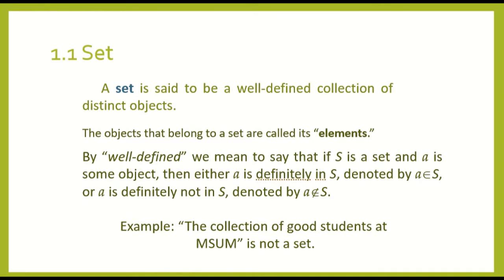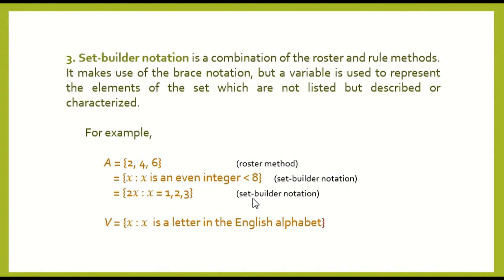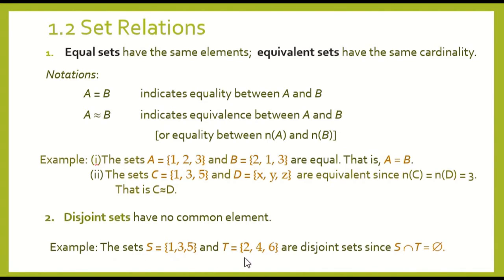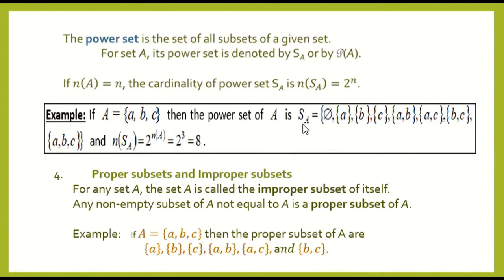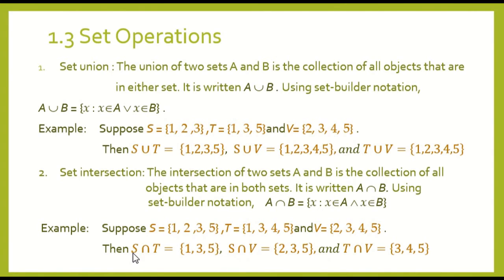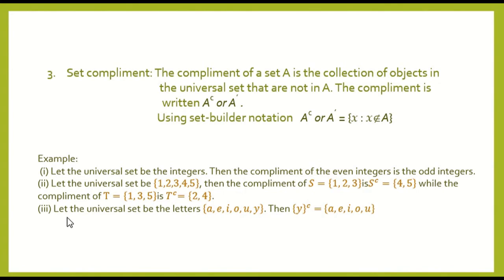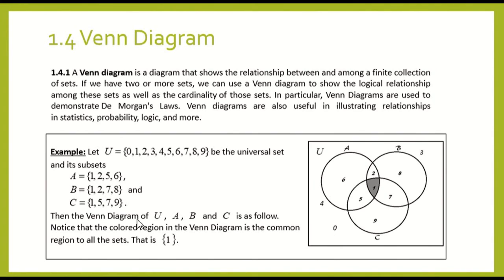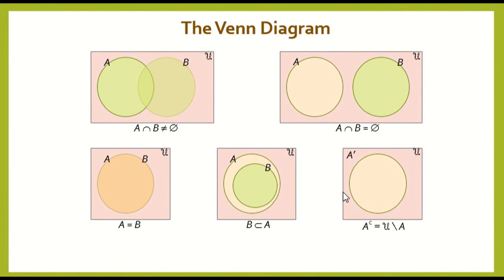Set Theory Lesson (English - Bisaya Explanation)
Sets, Method of writing a set, Operations on Sets, Union, Intersection, Set Compliment, Set difference, Venn Diagram
Reference:
Ababa, Z. A. et al., Basic Mathematics. 5th Ed. Marawi City: University Center, MSU, 2011.
Acal, P. L. et al.,  Algebra and Trigonometry. Iligan City: The Department of Mathematics, MSU-IIT,  2011.
Allendoeefer C. B. and Oakley C., Fundamentals of Freshman Mathematics. 2nd Ed. New York:  McGraw-Hill Book Co., 1972.
Barnett R. A., College Algebra. New York: McGraw-Hill Book Co., 1974.
Holder, L. I., College Algebra. 2nd Ed. Belmont, California: Wadsworth Publishing Co., Inc., 1981.
Liethold, L., College Algebra. New York: Macmillan Publishing Co., 1975.
Montero-Galliguez, T. C. and Ricablanca, D. L., College Algebra and Trigonometry. 2nd Ed. Marawi City:  University Center, MSU, 2005.
Rees, P., Sparks, F. and Rees, C., College Algebra. 8th Ed. New York: McGraw-Hill Book Co., 1981.
Stoll, R., Set Theory and Logic. San Francisco, California: W. H. Freeman, 1963.
Vance, E. P., Modern Algebra and Trigonometry. Reading, MA : Addison-Wesley Publishing Co., 1972.